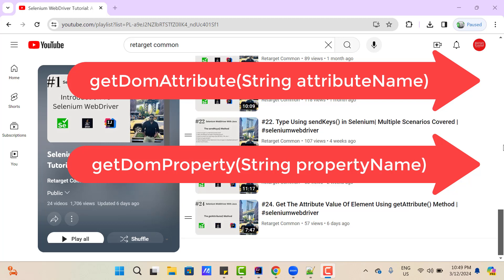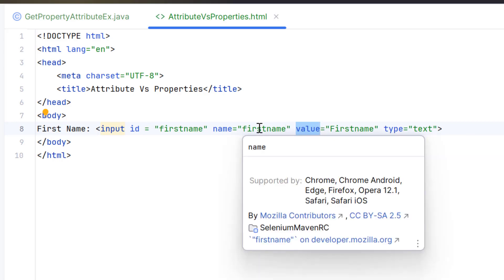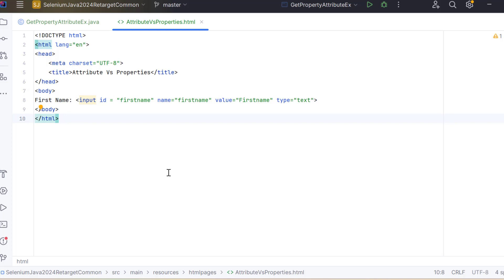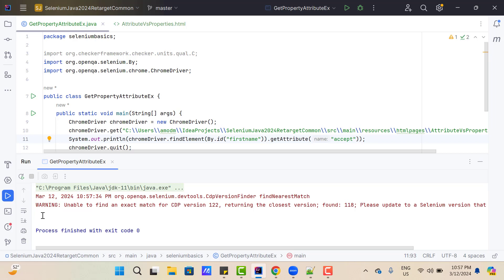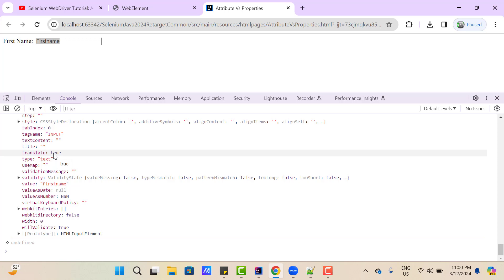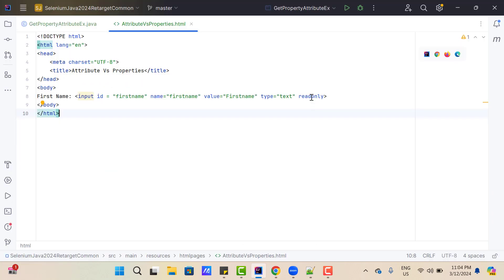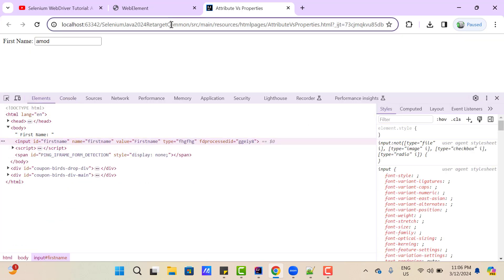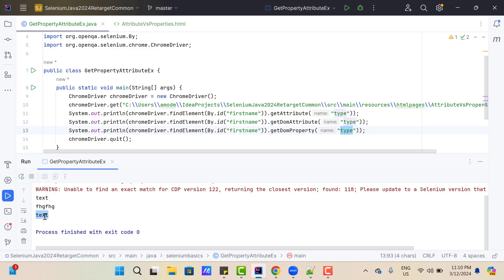#25. Attribute & Property In HTML Element|getDomAttribute|getDomProperty|Selenium 4 New Methods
We frequently confuse attributes and properties. If you need to do something more precise, use getDomAttribute(String) or getDomProperty(String) to obtain the result you desire.